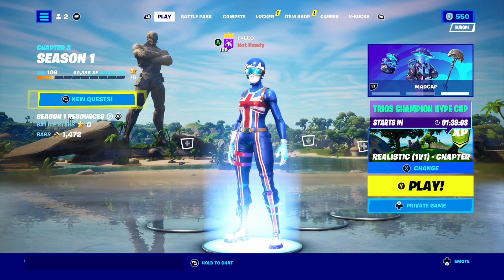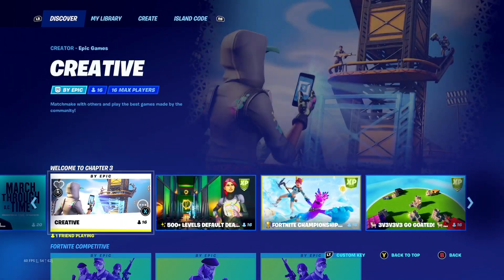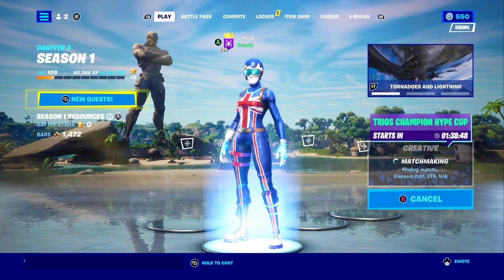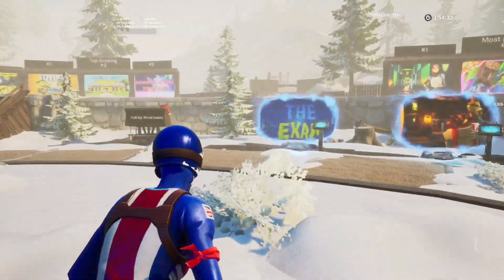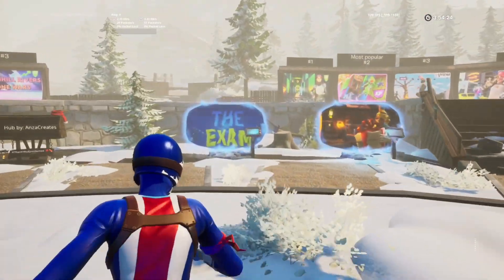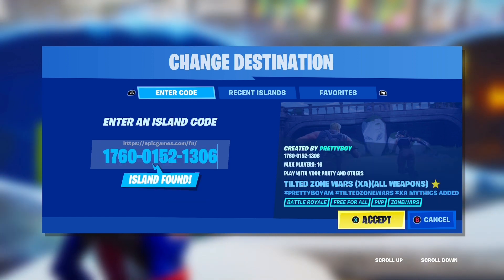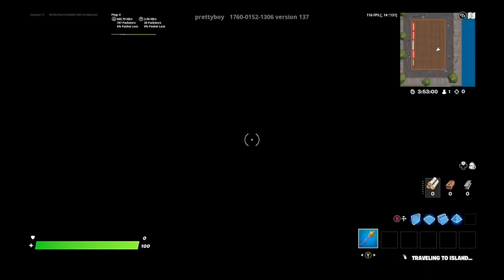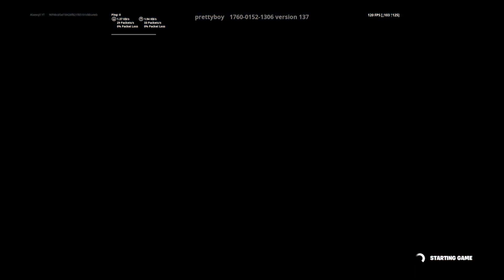How To Get ANY EMOTE in Creative After Patch (Any Emote Free Creative Glitch)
HOW TO GET ANY EMOTE IN FORTNITE CHAPTER 3 SEASON 1! (Every Emote GLITCH) - CREATIVE EMOTE GLITCH!

How To Get ANY EMOTE in Fortnite Creative! (Any Emote Free Creative Glitch)
w to Get OG & UNRELEASED EMOTES for FREE in Fortnite Creative! (Season 1!)

How To Get ANY EMOTE In Fortnite Chapter 3 Season 1!

HOW TO GET EVERY EMOTE FREE IN FORTNITE CREATIVE!

In this video I show how to get every emote for free in Fortnite Battle Royale. This video shows you how to unlock every emote for free Tiktok popular dance emote and works in 2021 on the PS4, PS5, Xbox Series X, Xbox One, PC, Nintendo Switch & Mobile Devices (iOS + Android) for Chapter 3 Season 1. Enjoy the New Chapter 3 Season 1 Rewards & Items! I unlocked every Emote for Free in Fortnite.

How To Get ANY EMOTE in Fortnite Creative!